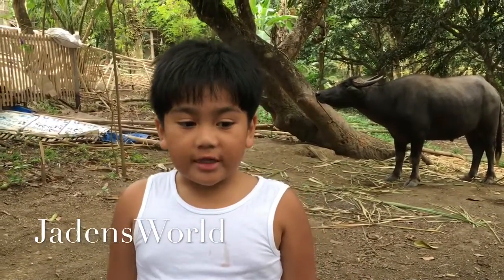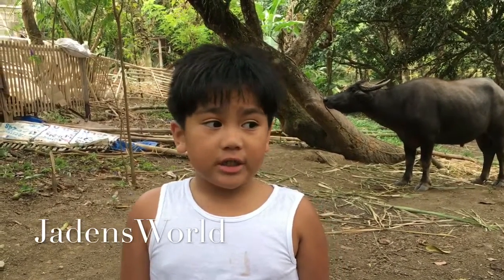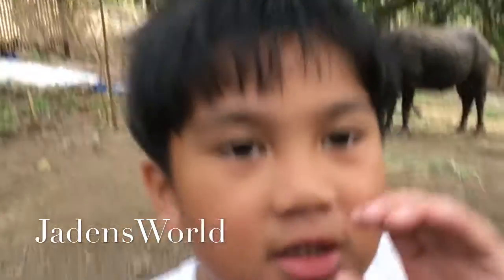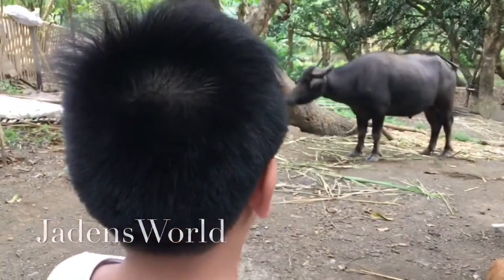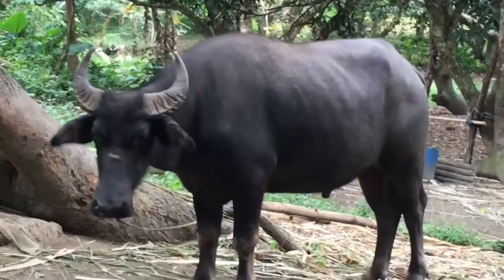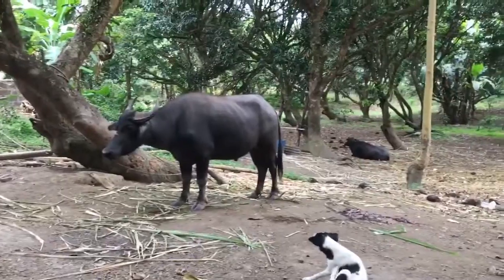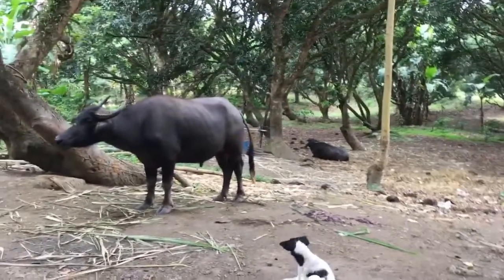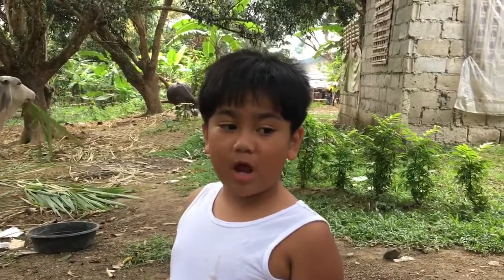It's more fun in the Philippines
Hi guys welcome to JadensWorld come and join jaden and cousins on a fun carabao ride. Hope you enjoy watching the video!